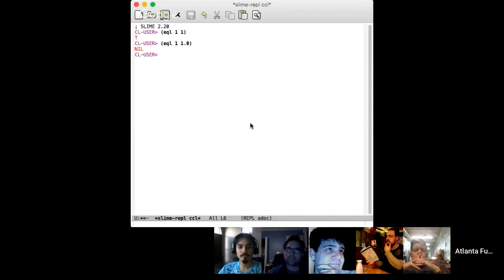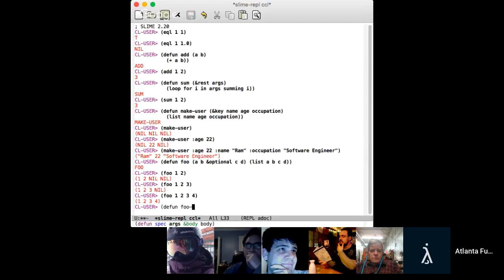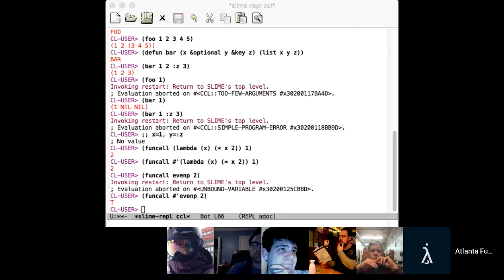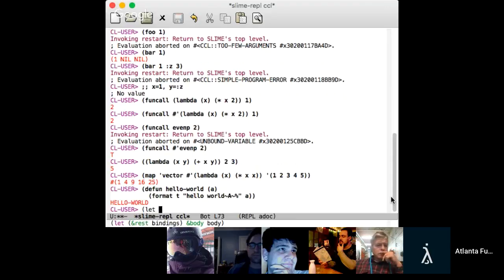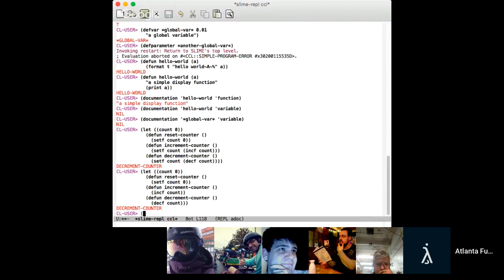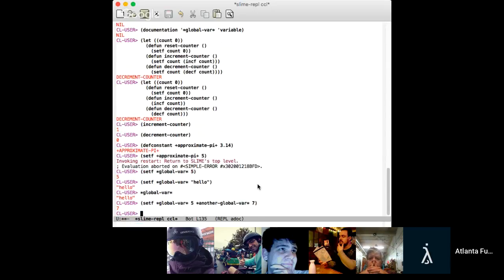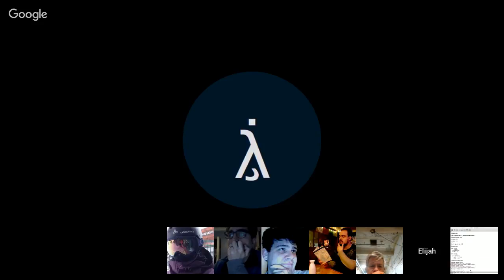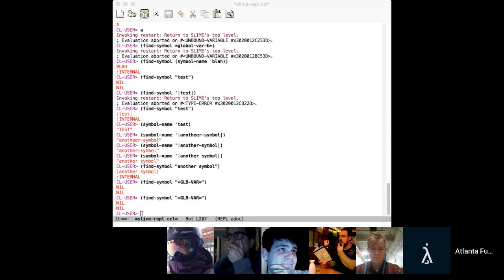Common Lisp Virtual Study Group : CL Language Overview and Syntax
Topics Covering:

- Syntax and semantics of Lisp programs
- Functions
- Variables

References:

Chapters 4 - 6 of Practical Common Lisp